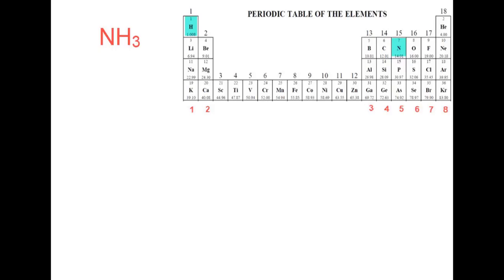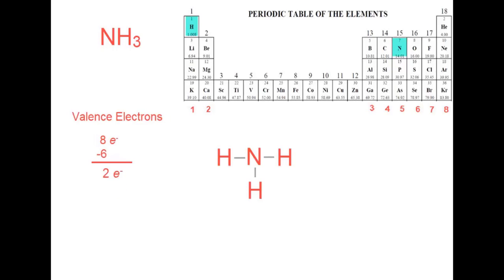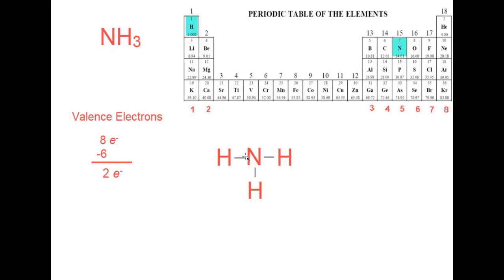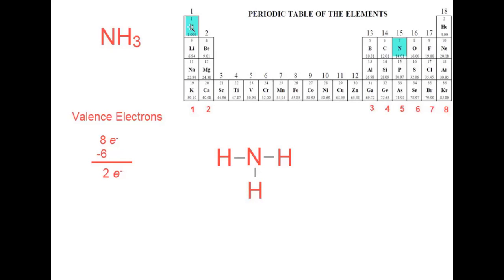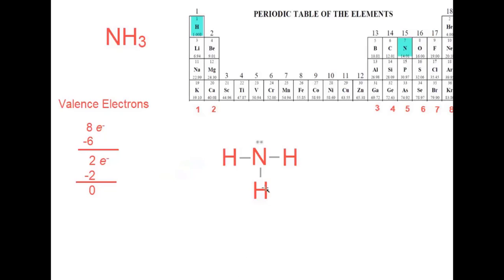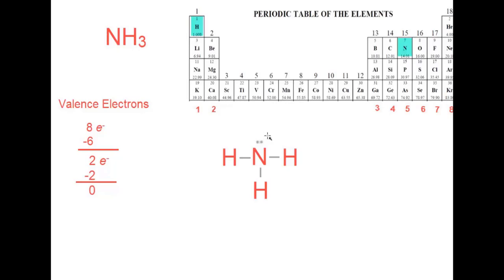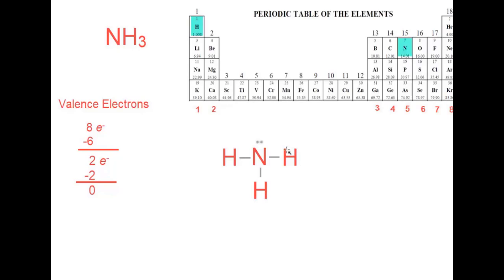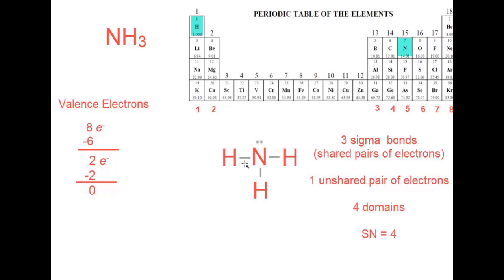AP08.15 Lewis Dot Diagram Ammonia NH3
How to draw the Lewis Dot Diagram for ammonia